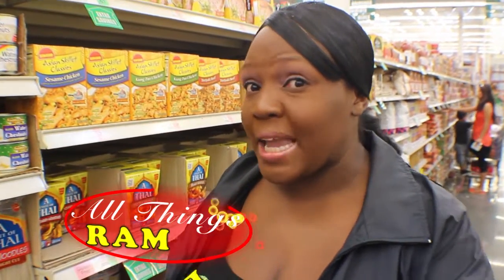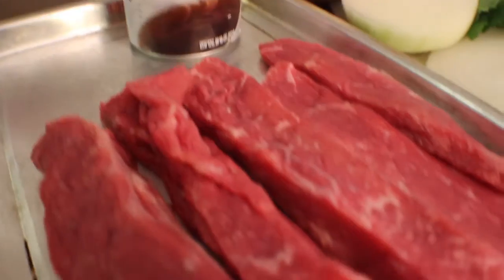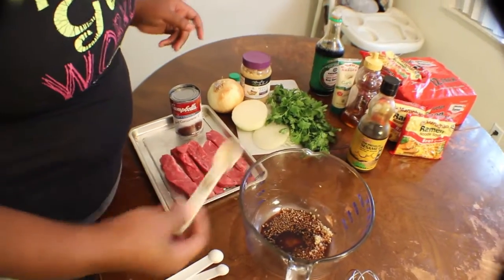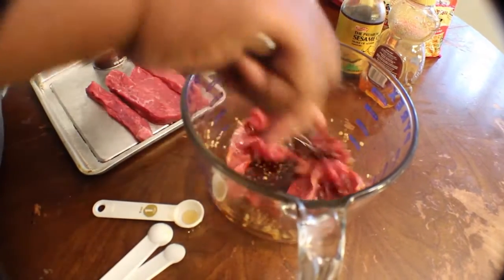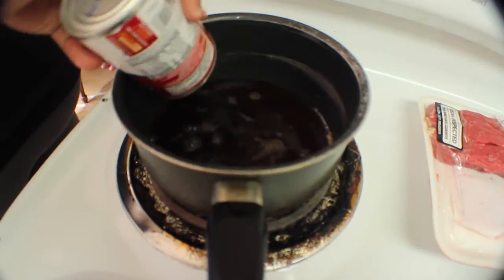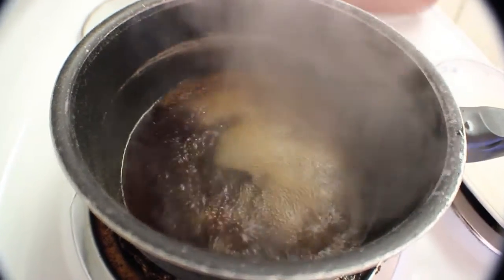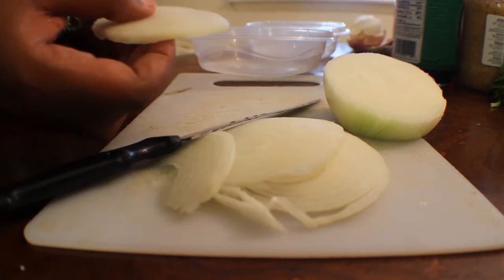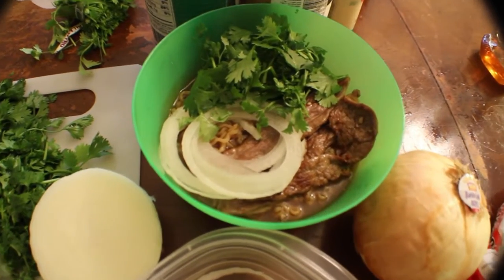RAMEN NOODLE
Old video thats was found in ARCHIVE. This video is a household mom that had found innovative ways to spice up Ramen Noodle that her kids love!